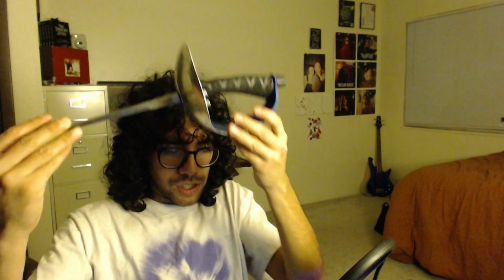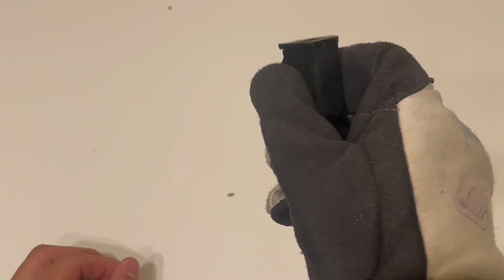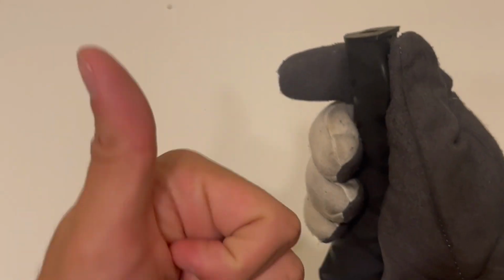Lancet Fencing Guard Control Review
Re-uploaded to amend erroneous information on the weight of the Lancet grip